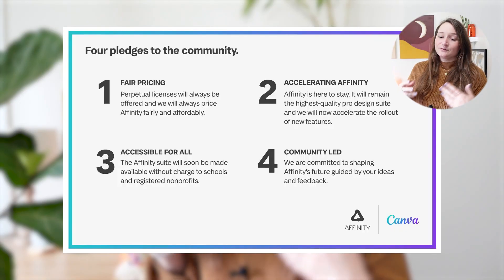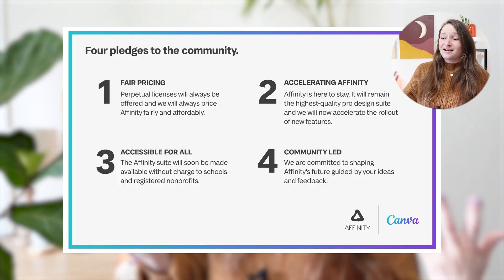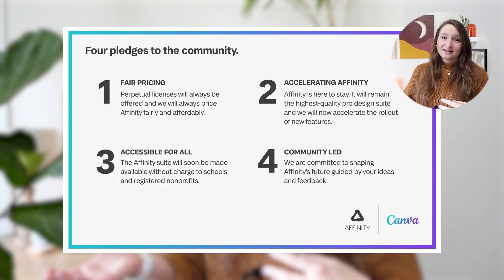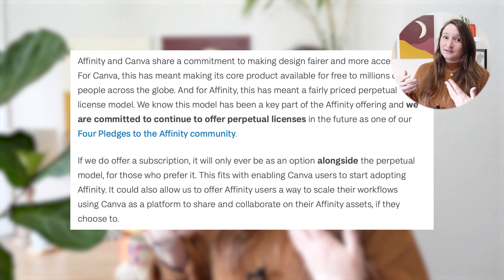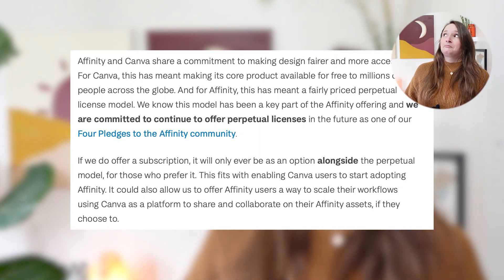LEARN TO MAKE DIGITAL STICKERS COURSE LAUNCH!!! + canva buys affinity?!!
Enrollment for the first course launch is currently closed  However, I’d love to see you in the next launch! Use the link below to get email updates about the summer launch!

Hey, what’s up you guys?

Today I’m super excited to finally announce the launch of my digital sticker making course!

April 22 is the official launch date and I really hope you can join my founding members club! I'd love to teach you all of the best practices I've discovered over the past 5.5 years of sticker making!

In today's video, I explain briefly why Affinity Designer has become my favorite program for sticker making - without spoiling what's in the course!

I also share some expectations for the course in case it seems like something you're interest in 💖

Lastly, I'll be discussing the Canva acquisition of Affinity and what that could mean for the course. Essentially everything is just speculation at this point and the only information we have access to is what Affinity has shared on their website.

TIMESTAMPS:
00:00 Intro
01:55 Why use Affinity Designer?
07:02 What to Expect from this Course?
09:23 Beta Pricing Details
10:15 Canva Acquisition of Affinity

✨ BOOK CLUB INFORMATION ✨
Updates will come as we finish planning.
Follow myself and Sofia on Instagram:
@ tarable_art  and @ erikasofia_create

HAPPY CREATING! 🥳